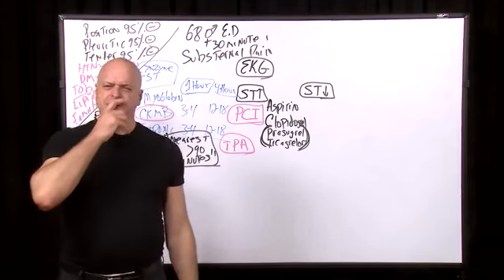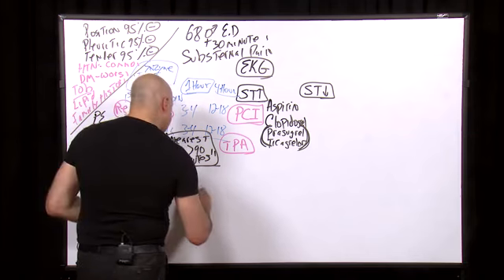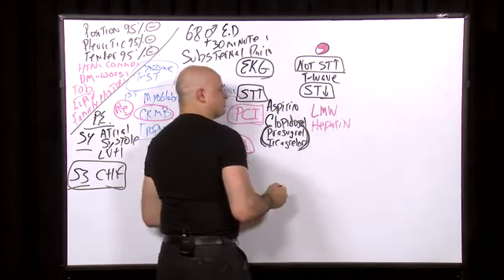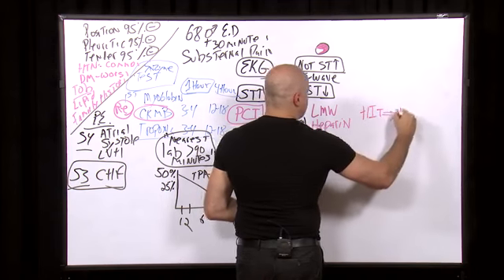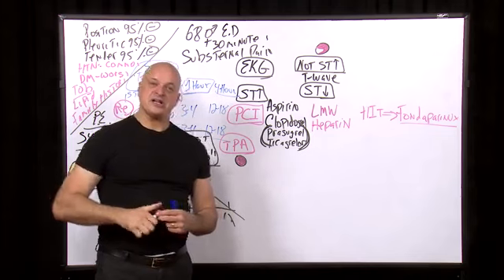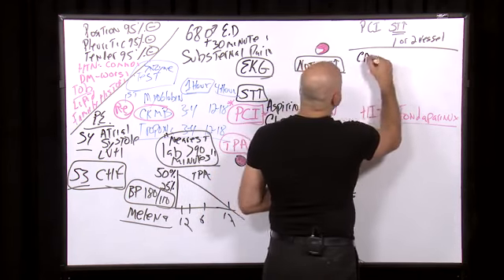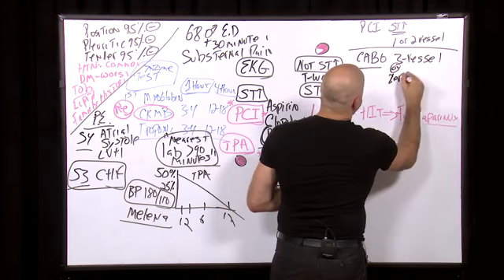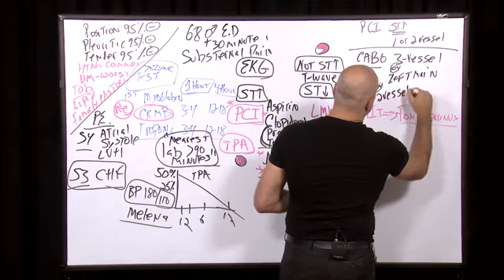Cardiology Acute Coronary Syndrome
©️MedQuest Step2CK USMLE Videos
⚠️These are Free Sample Videos